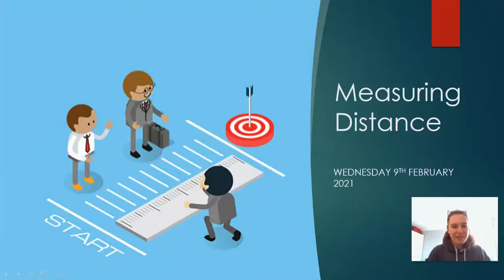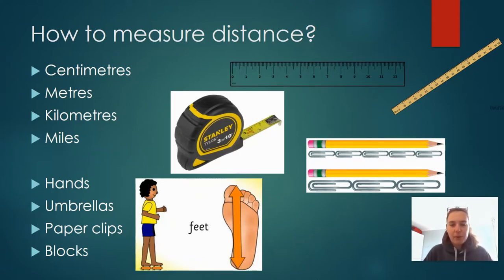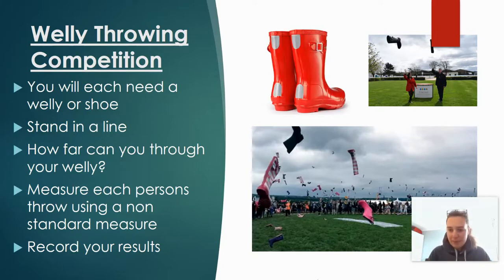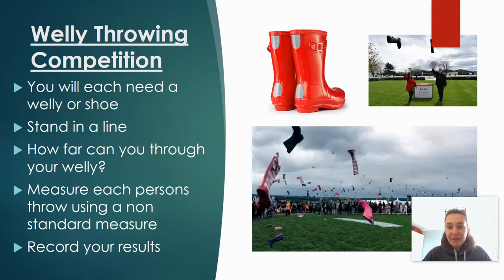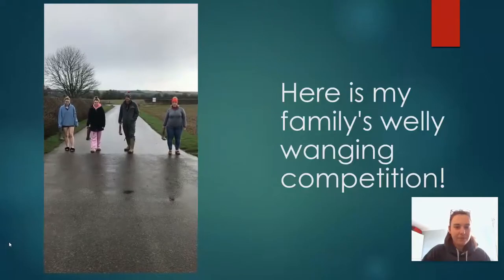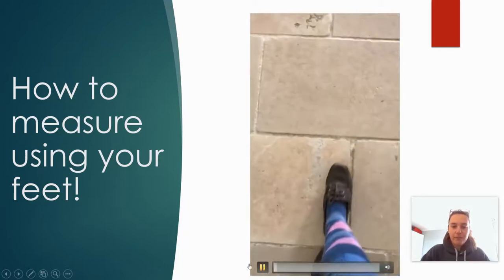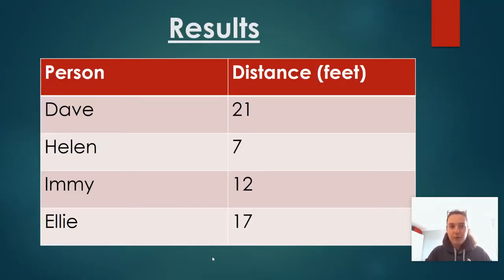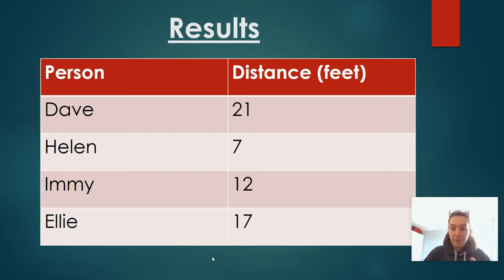Maths Wednesday 10th February